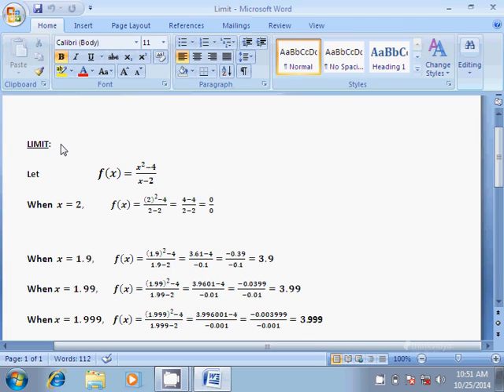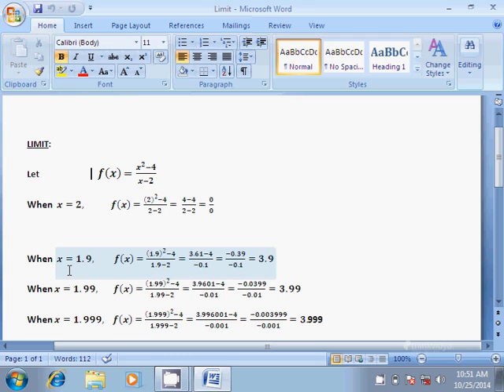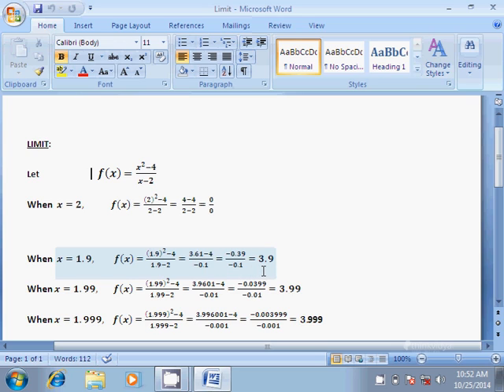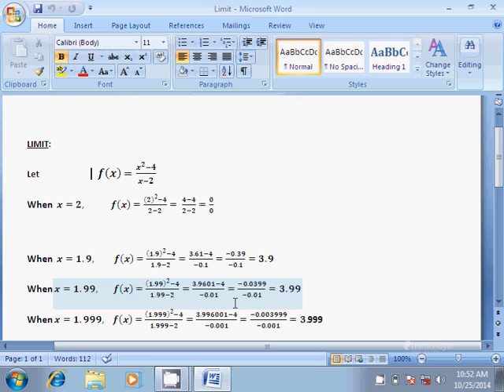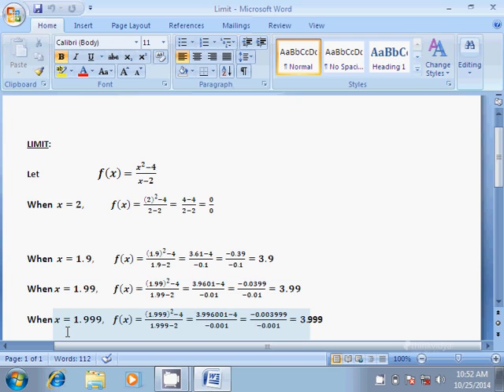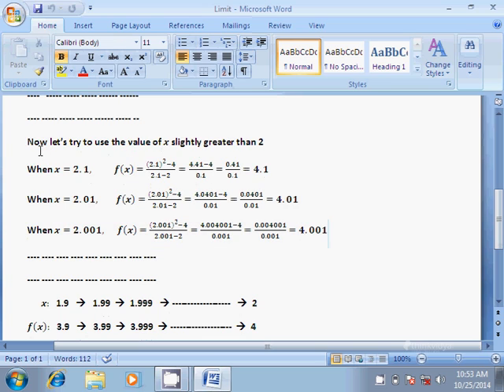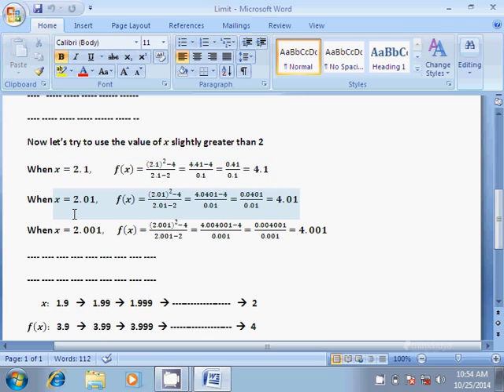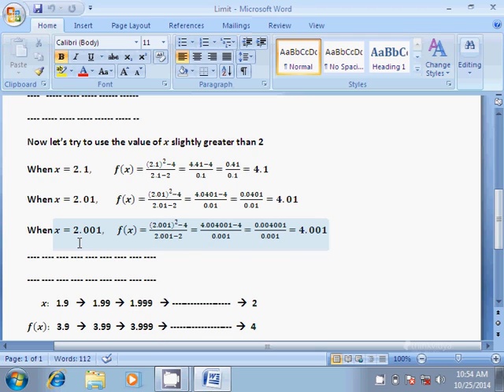Limit of Function of a Single Variable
In mathematics, the limit of a function is a fundamental concept in calculus and analysis concerning the behavior of that function near a particular input.